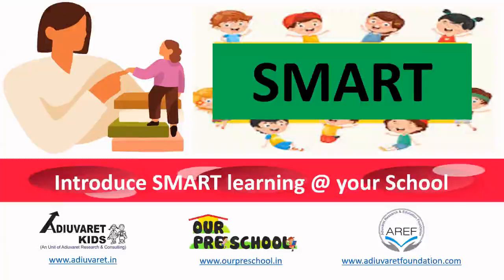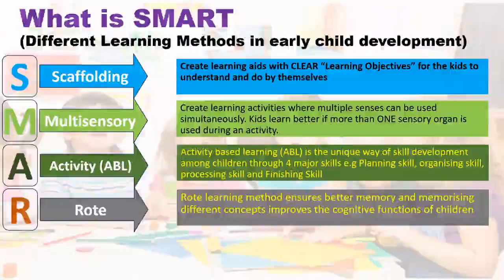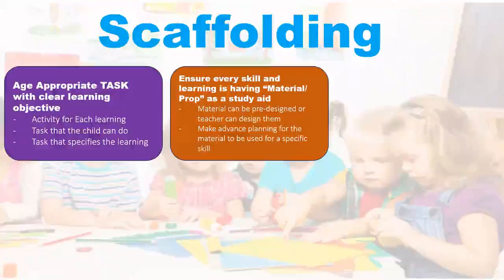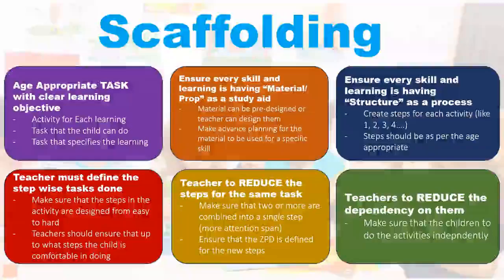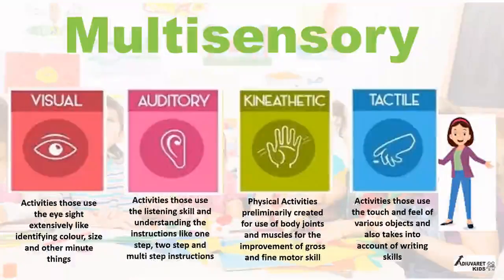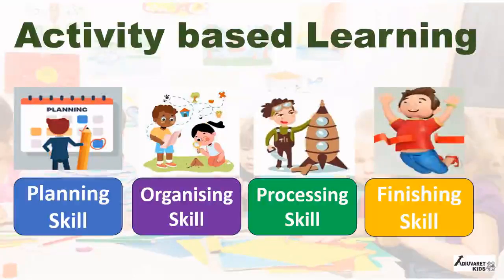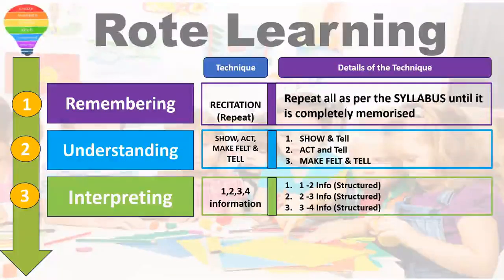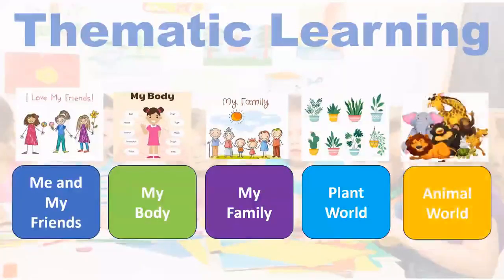SMART Learning Techniques for Preschools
This provides 5 top learning techniques for preschools. You may select the right technique for your school